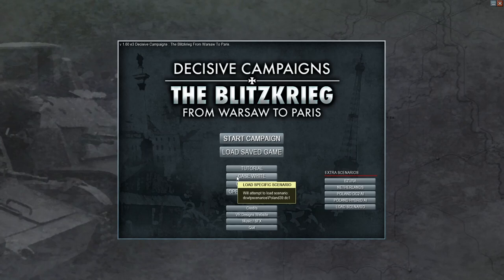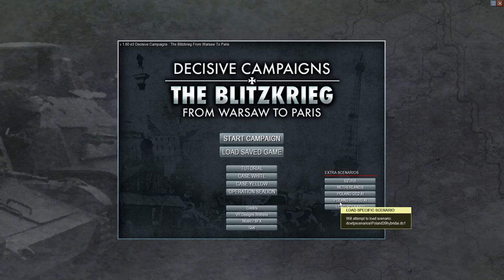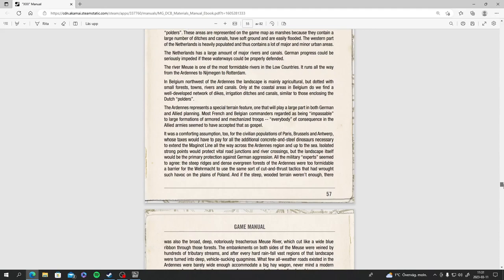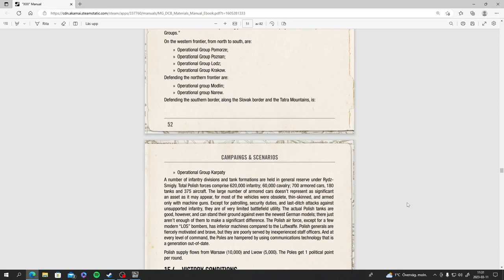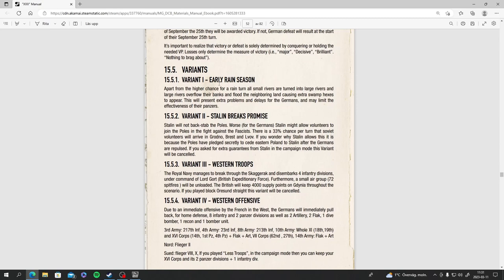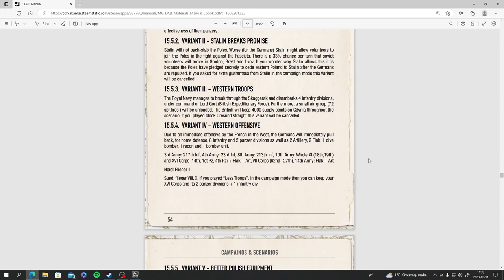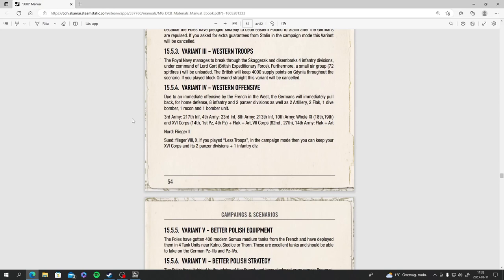Decisive Campaigns The Blitzkrieg From Warsaw To Paris Introduction